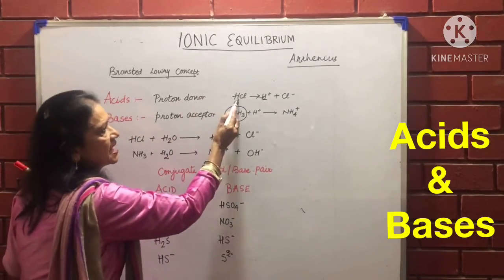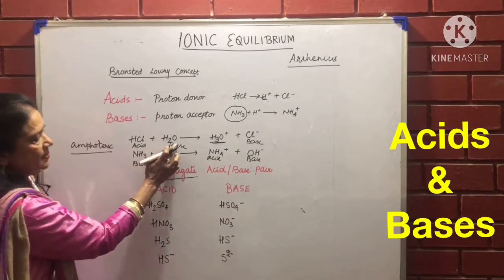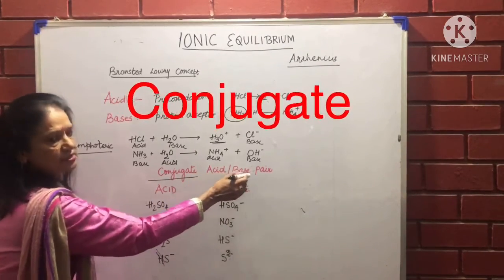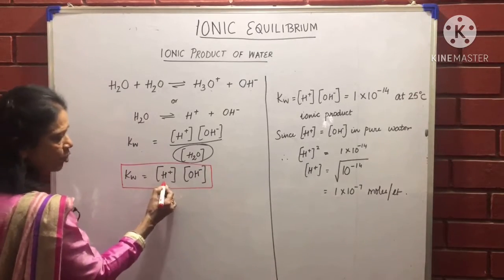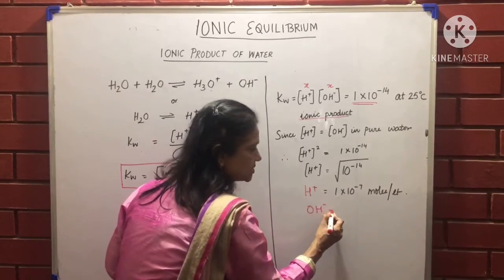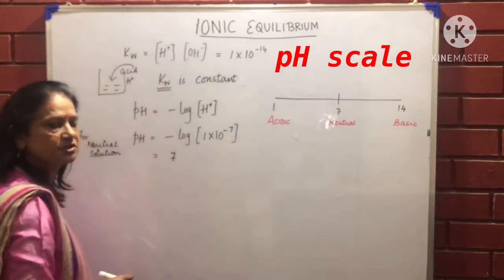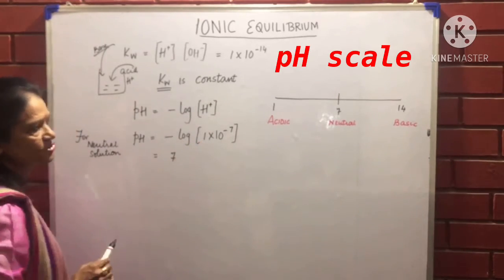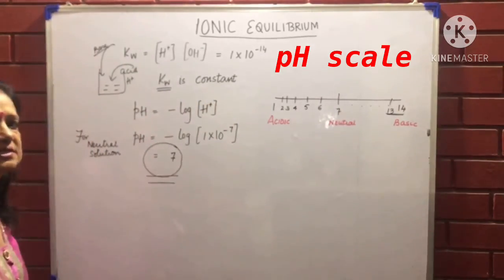Ionic Equilibrium 2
Bronsted lowry concept
Lewis concept
Conjugate acids and bases
pH scale